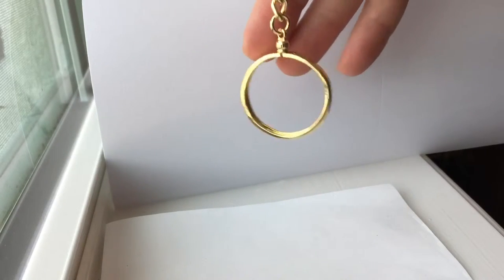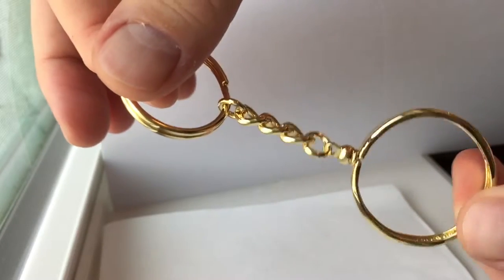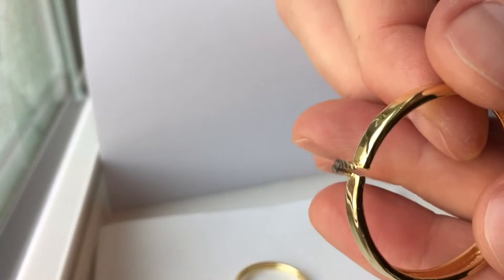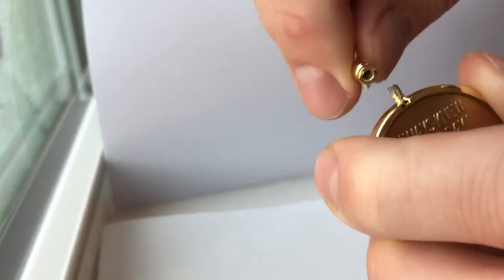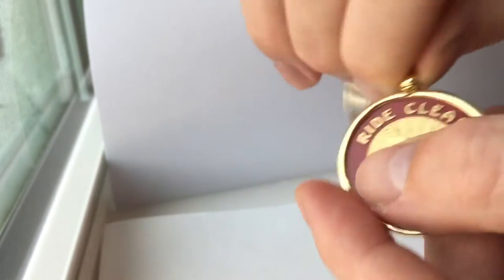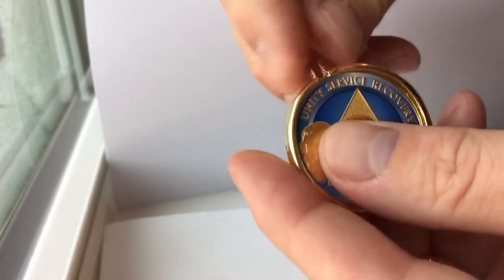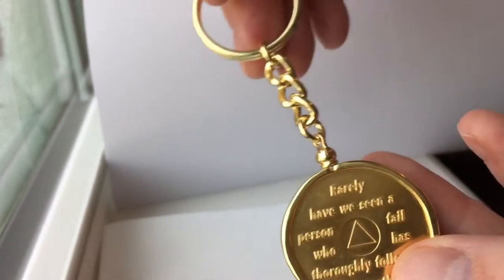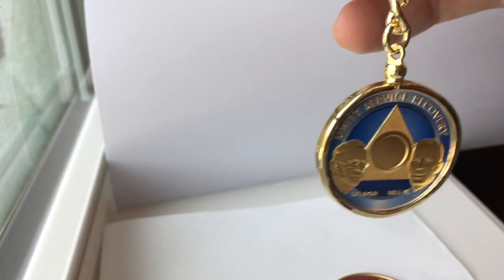AA Sobriety Medallion Holder Keychain Recoverychip.com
Using the AA Medallion Holder Keychain from Recoverychip.com